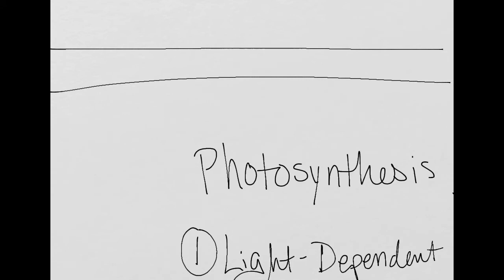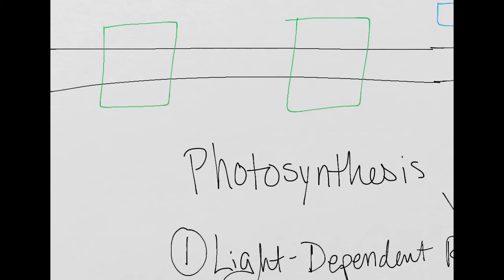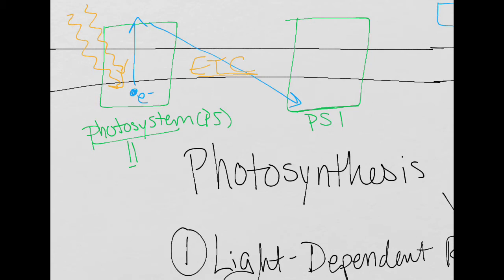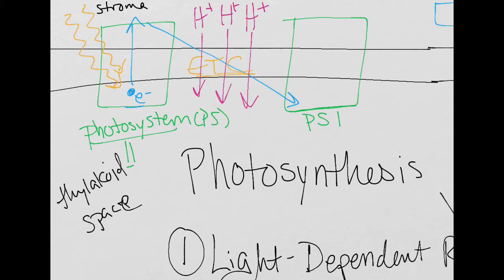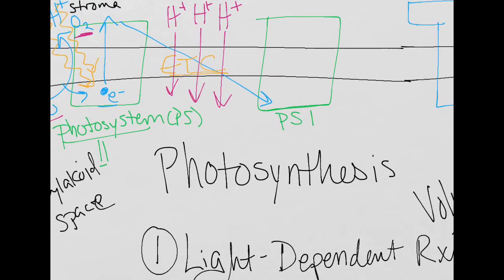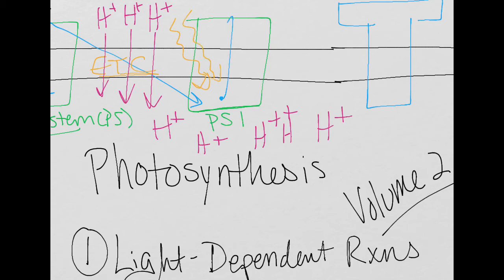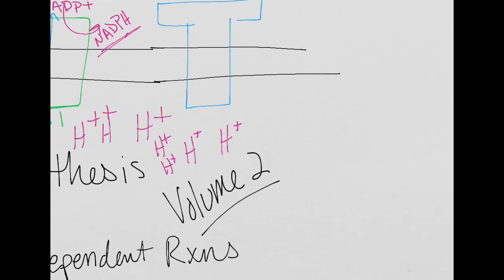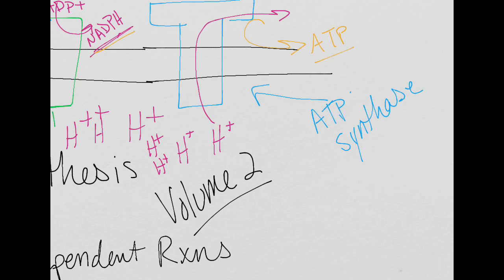Photosynthesis Vol 2 (Light-Dependent Reactions)